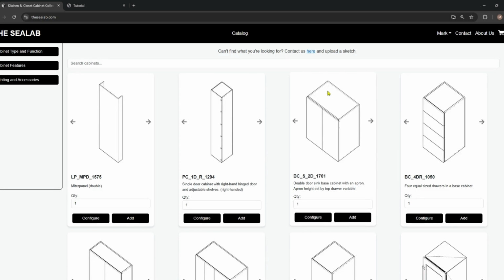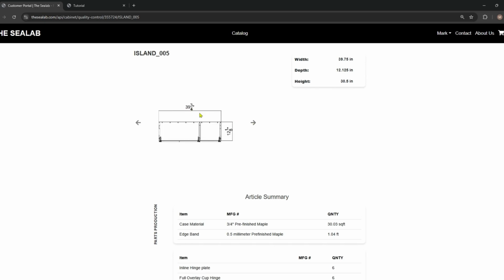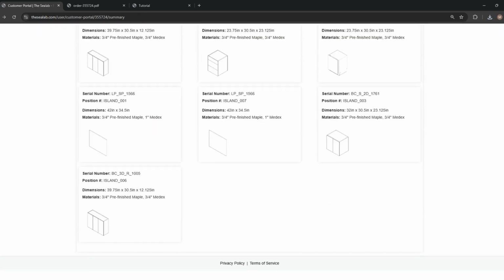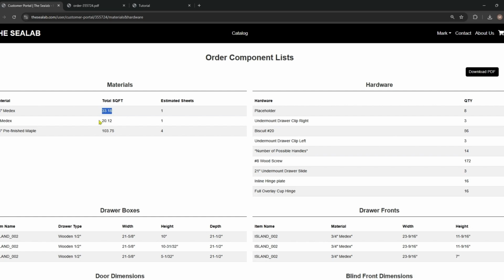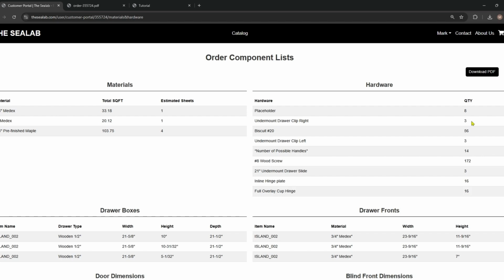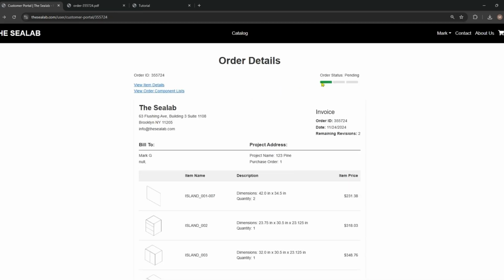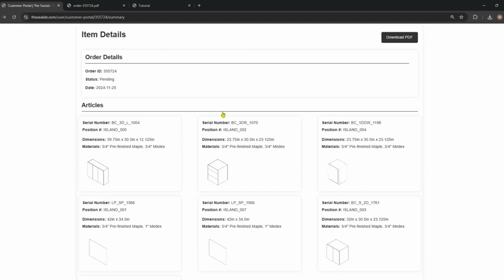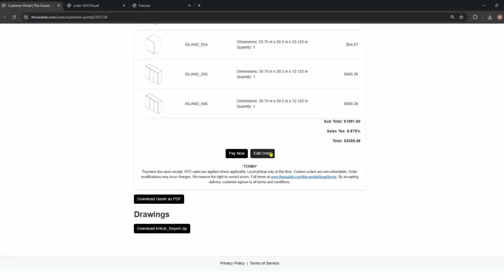Sealab Tutorials -- Part 6. Managing your Order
Part 6: Managing Your Order
Understand The C Lab's customer portal and order management system. See how to access detailed item specifications, component lists, hardware requirements, and production status. Learn about downloading CAD files, making revisions, and tracking your order from quote to completion.
to start your project today!